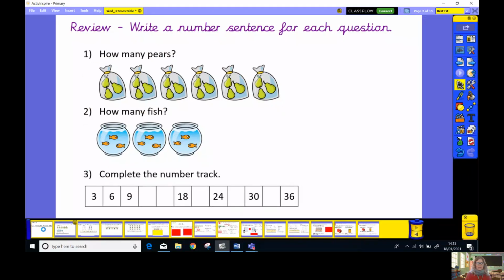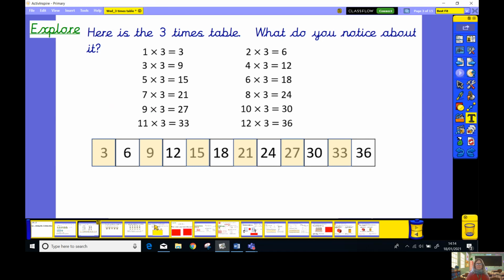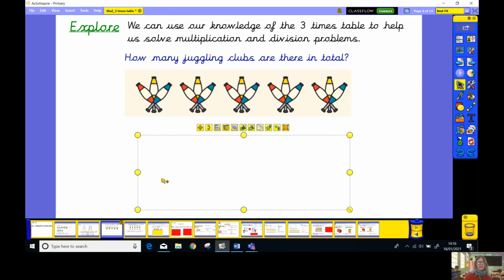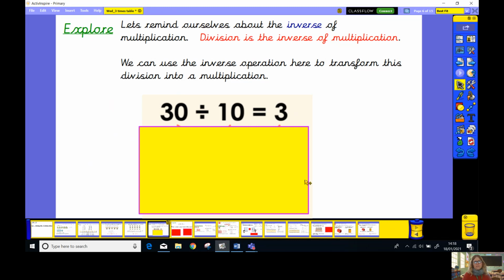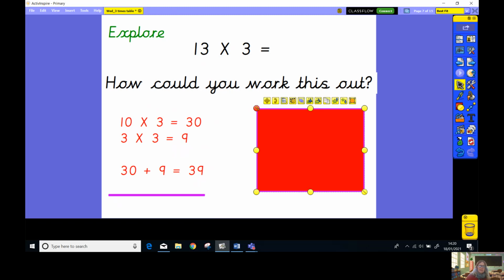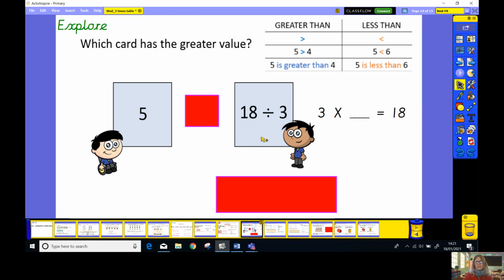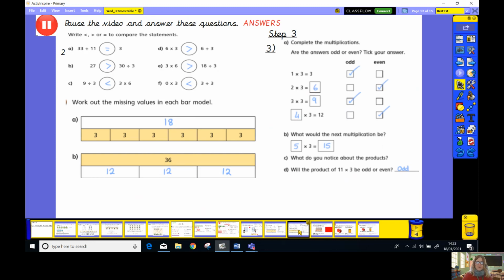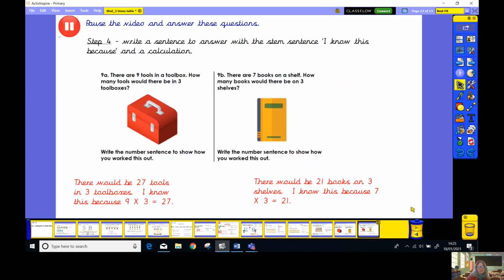Year 4: Wednesday 20th January: Maths (3 times table)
Today, we will be using the 3 times table.